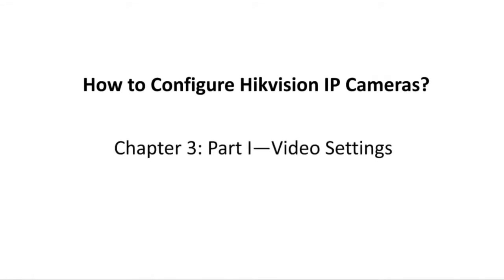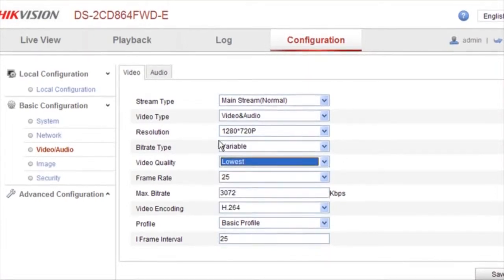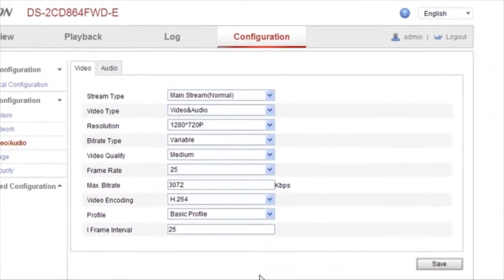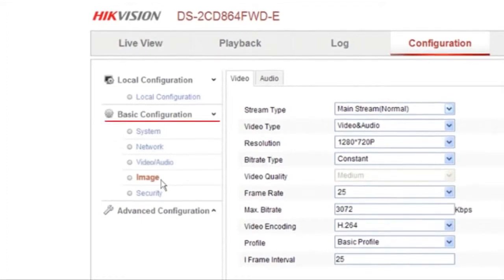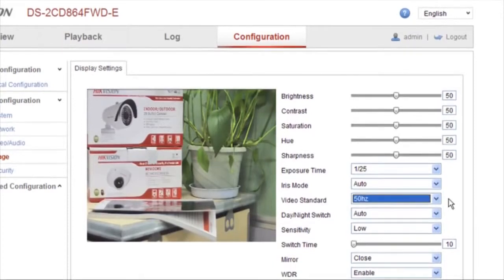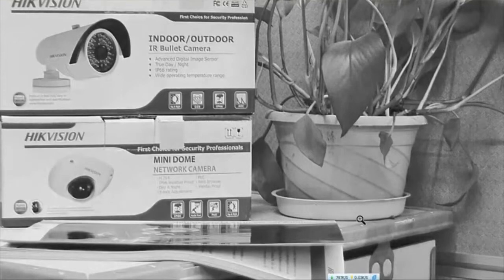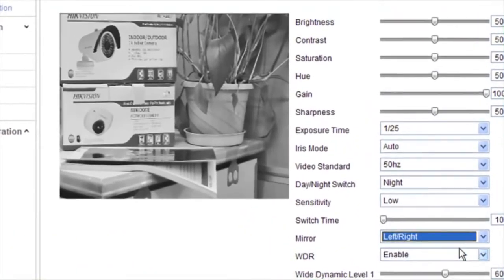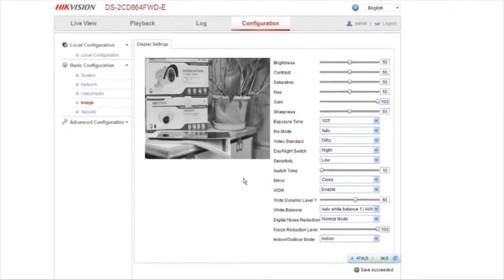Kako podesiti Hikvision IP Kameru - 2 Dio - Videonadzori.eu - video nadzor